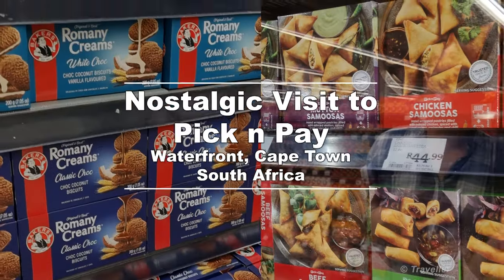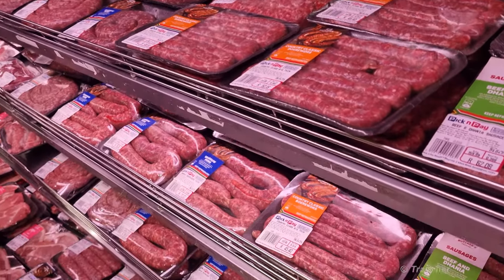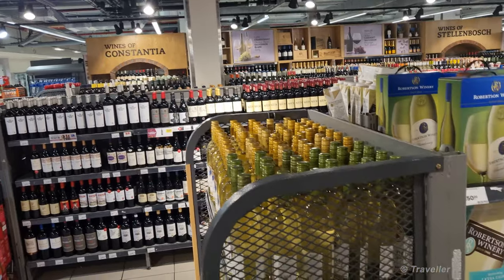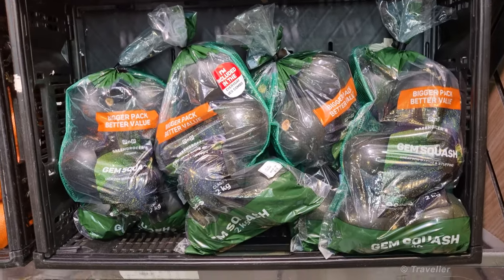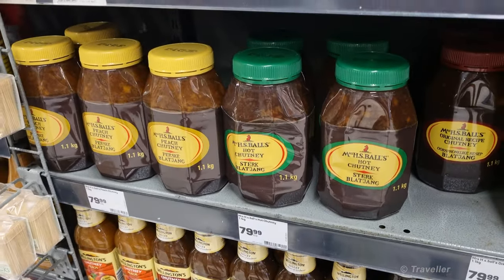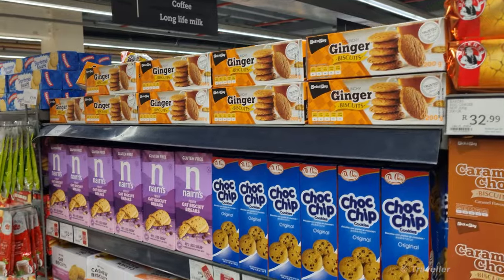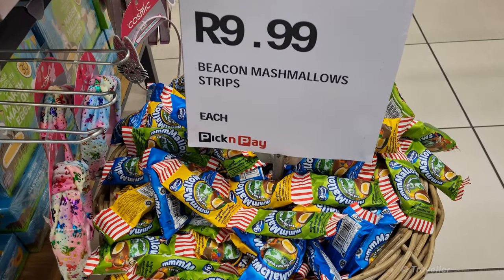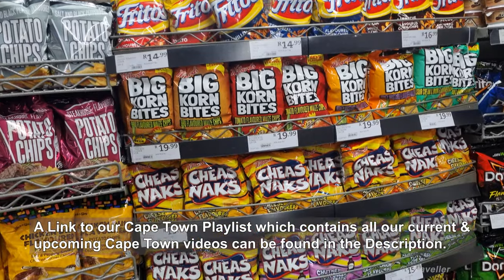Traditional South African Foods at Pick n Pay Supermarket in Cape Town 🇿🇦 Shops in South Africa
Wiki writes about Pick N Pay, "The Pick n Pay Group is a retail business in the fast-moving consumer goods industry. The Group operates through multiple store formats under three brands – Pick n Pay, Boxer and TM Supermarkets. Pick n Pay also operates one of the largest online grocery platforms in sub-Saharan Africa. Raymond Ackerman purchased the first four Pick n Pay stores in Cape Town, South Africa, in 1967 from Jack Goldin.Since then, the Group has grown to encompass stores across South Africa, Namibia, Botswana, Zambia, Nigeria, Eswatini and Lesotho.."

If you enjoy our videos and/or have found them useful and want to give a little something back, we’d be so grateful!